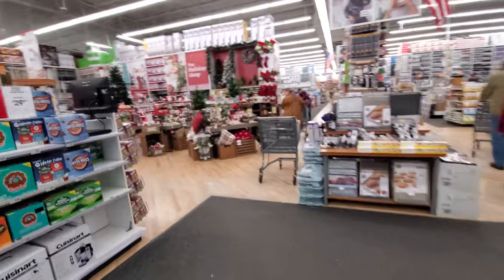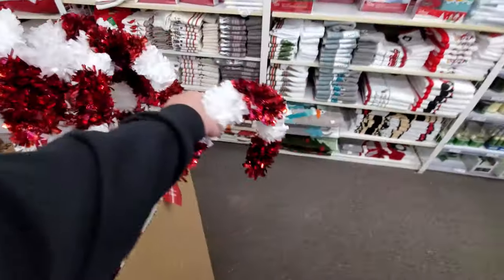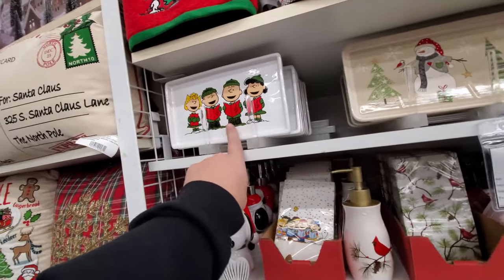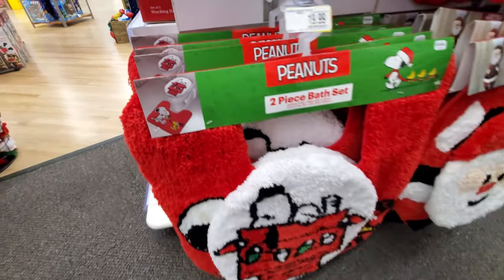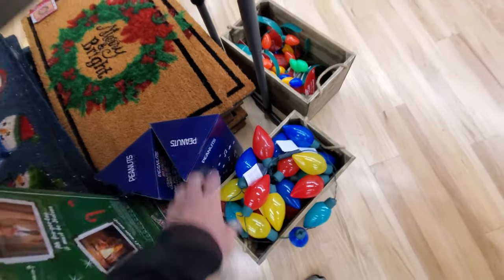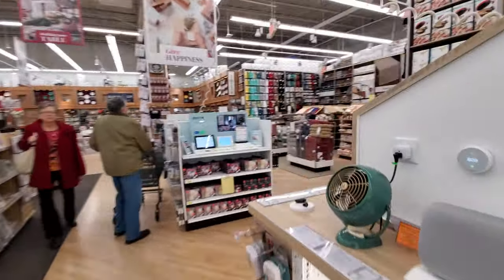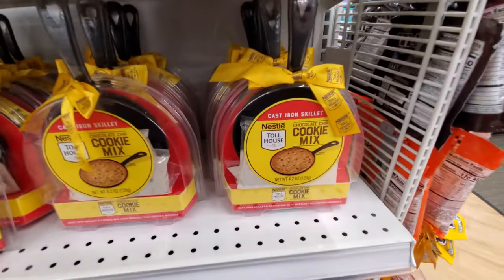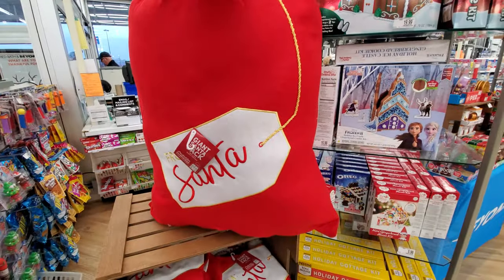CHRISTMAS 2019 at BED BATH & BEYOND ! on The Strip North Canton